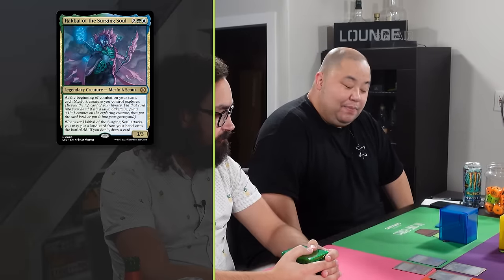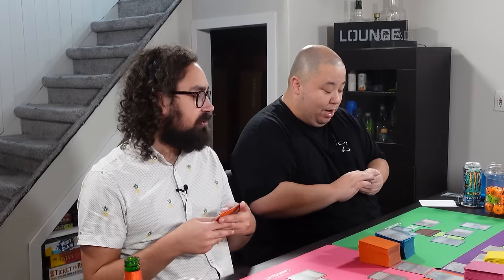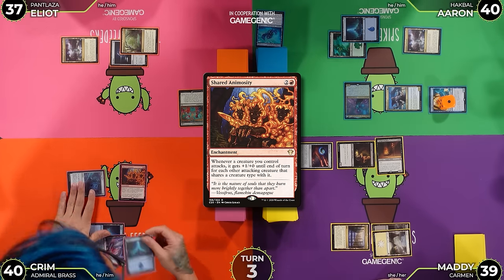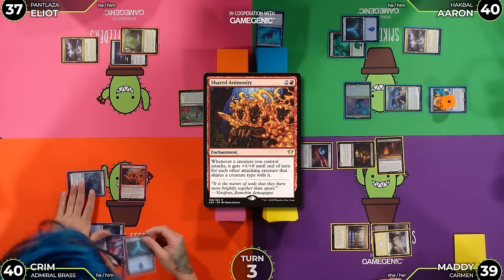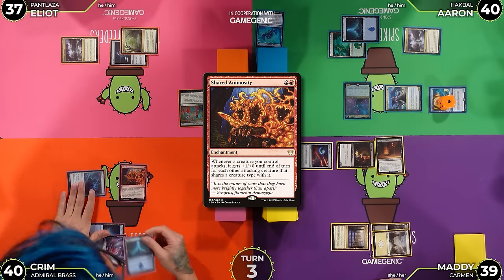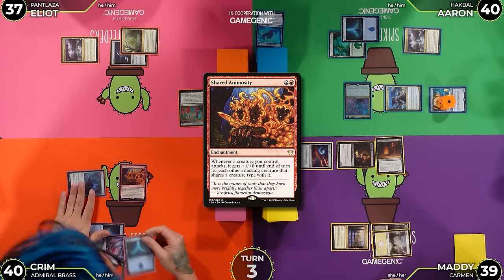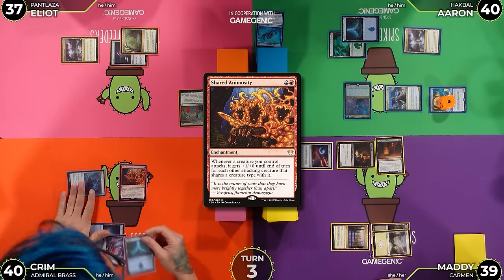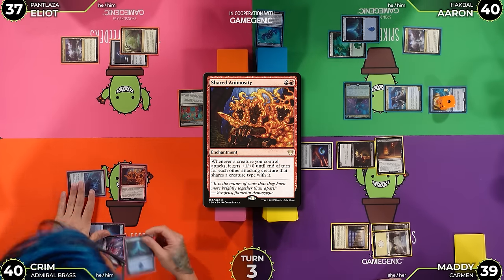UPGRADED Lost Caverns of Ixalan Precon Gameplay | Beckett Brass VS Hakbal VS Pantlaza VS Carmen